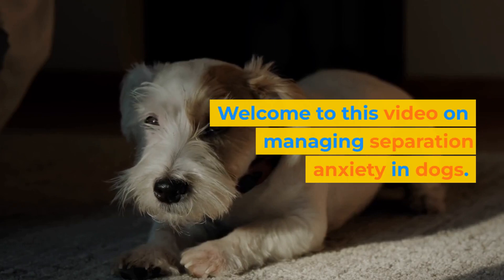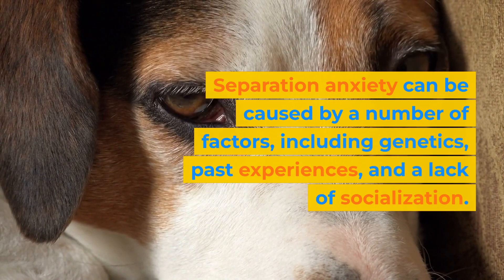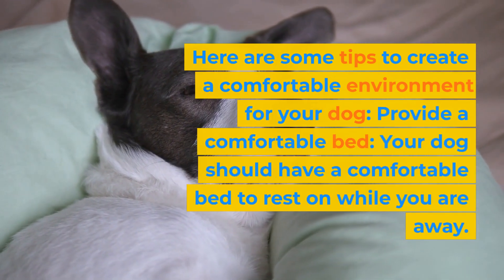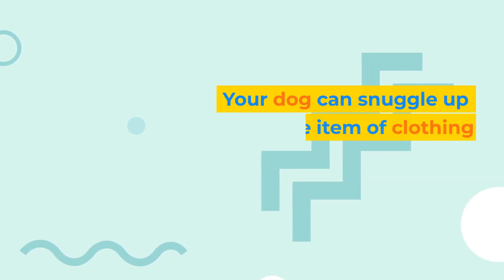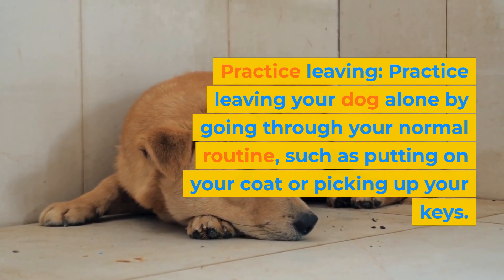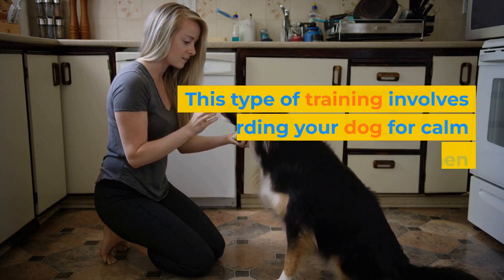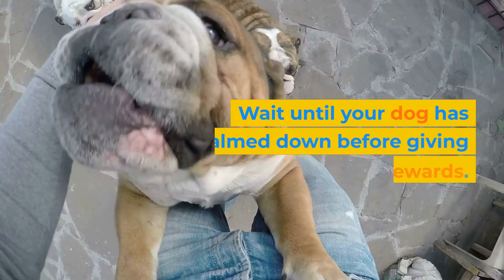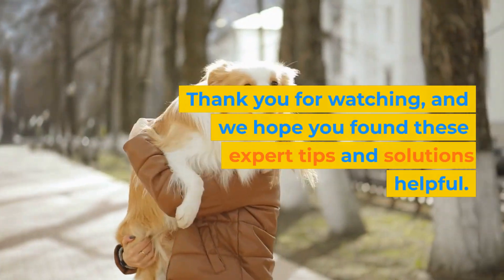Managing Separation Anxiety in Dogs: Expert Tips and Solutions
Are you struggling with managing your dog's separation anxiety? In this video, we'll provide expert tips and solutions to help your furry friend feel more comfortable when left alone. Separation anxiety can be caused by genetics, past experiences, and a lack of socialization, but with the right approach, it can be managed. We'll cover creating a safe and comfortable environment, gradual exposure to alone time, positive reinforcement training, and seeking professional help if necessary. Don't let separation anxiety take a toll on your dog's wellbeing. Watch this video now and learn how to manage it.